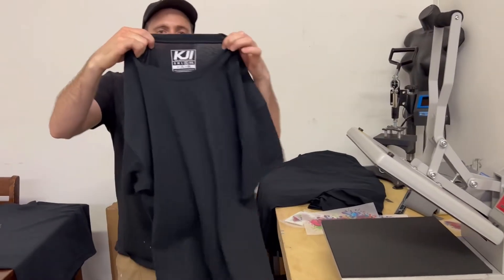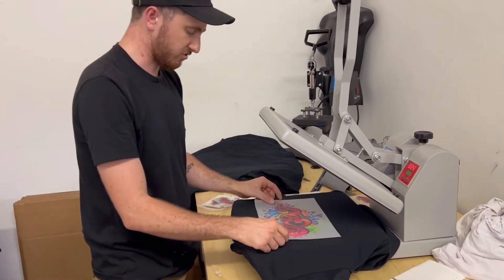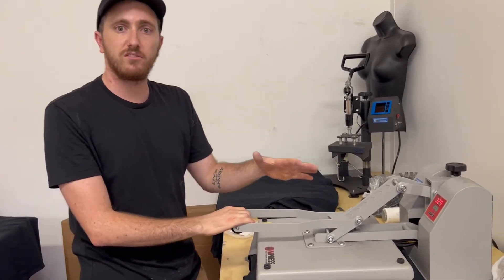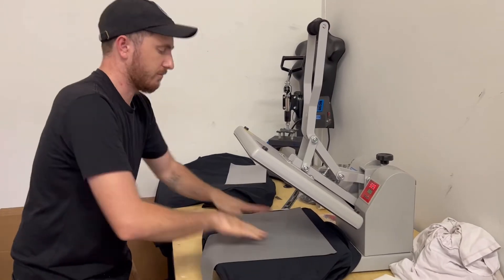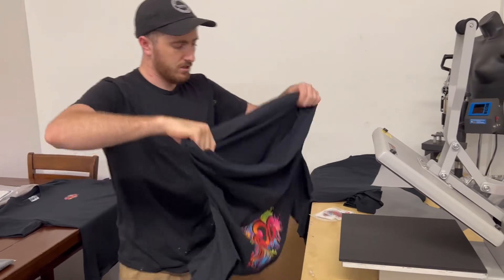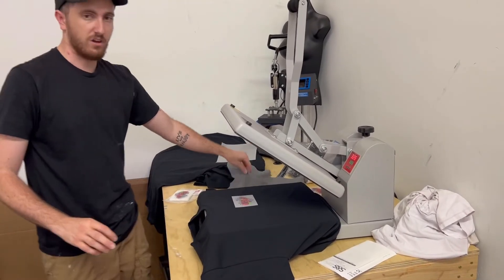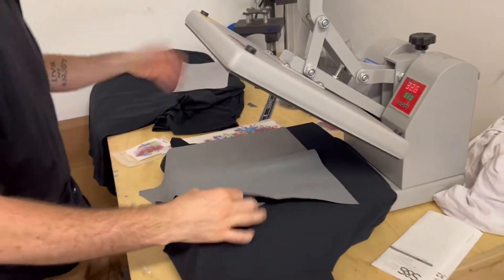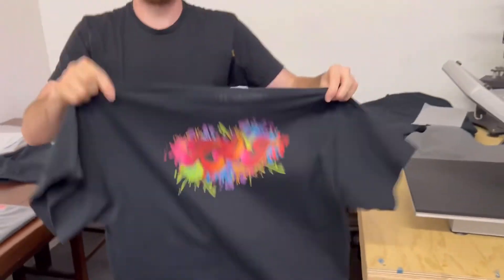Heat Pressing a Back & Left Chest Print with SupaColor!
SupaColor Heat Transfers have been a great addition for us in our Screen Printing shop.
Give them a shot today you will NOT be disappointed!

Create an account on Supacolor to get your order started!